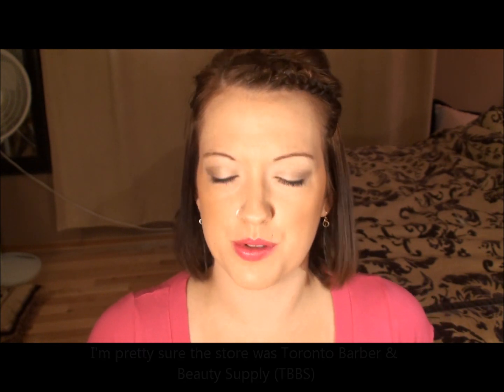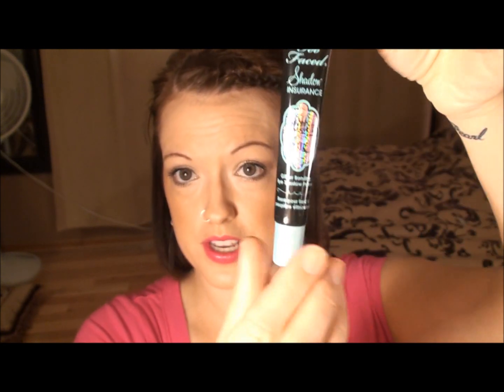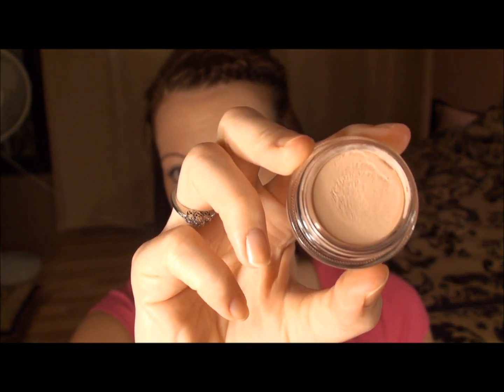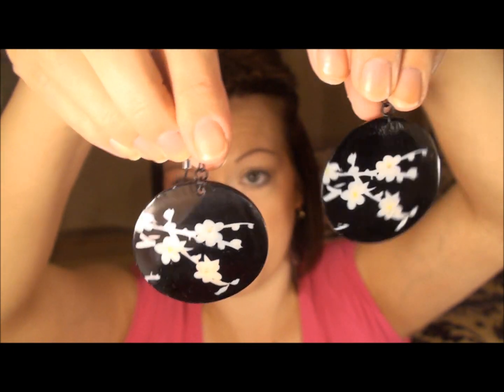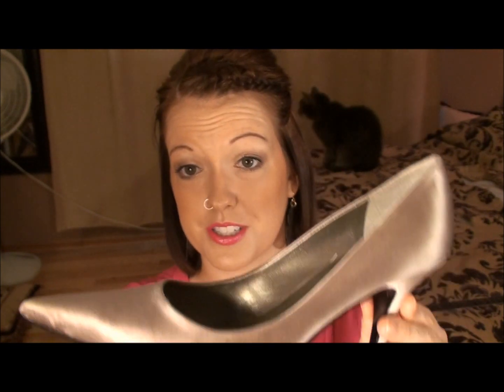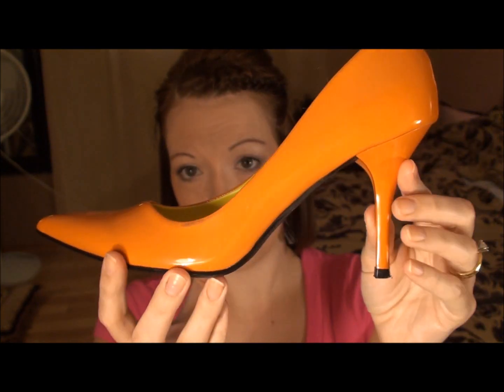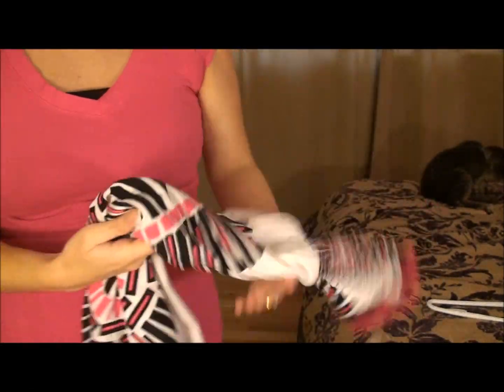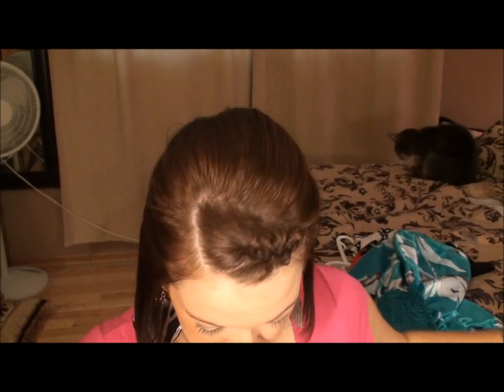Sephora & MAC Haul (+ Forever 21, Katie, and more!)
I recently did some shopping in the fabulous city of Toronto, ON & decided to do a little haul video on the goodies I bought :) I hope you enjoy!